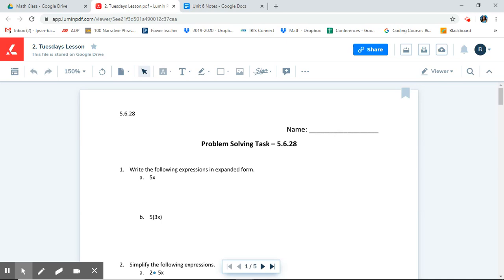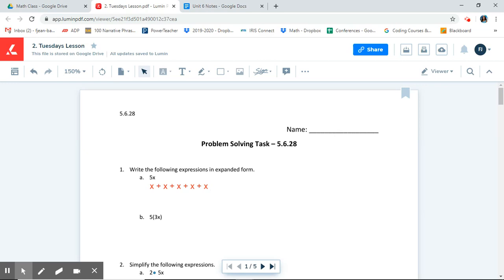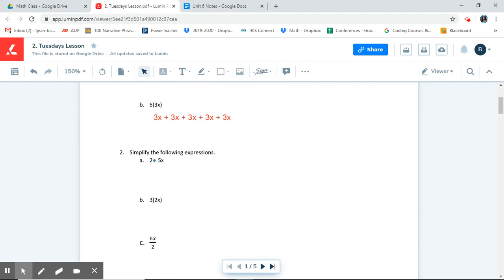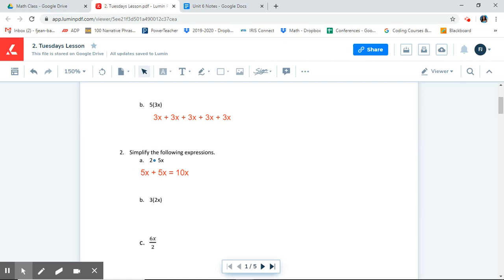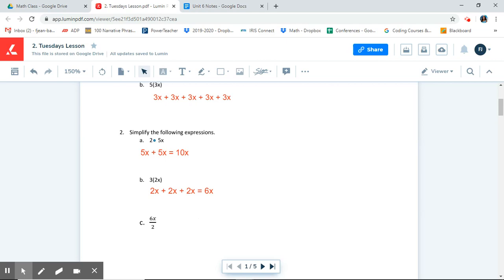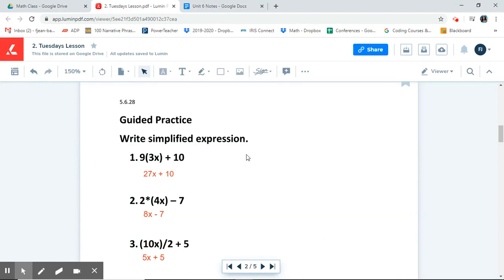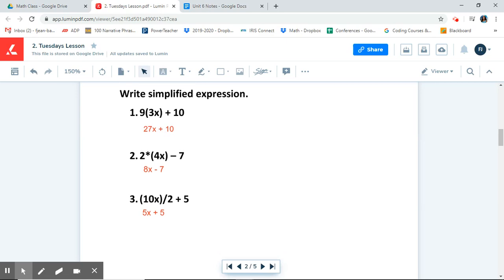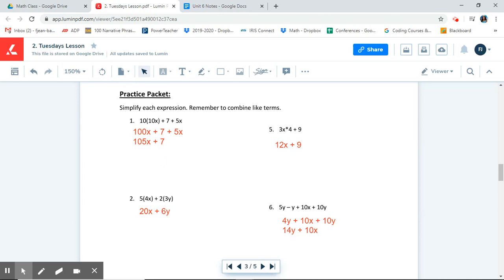Math Lesson Thursday June 11